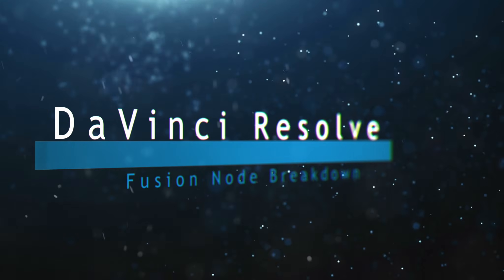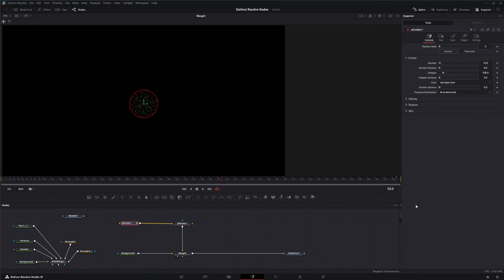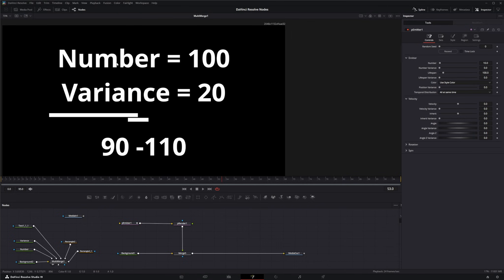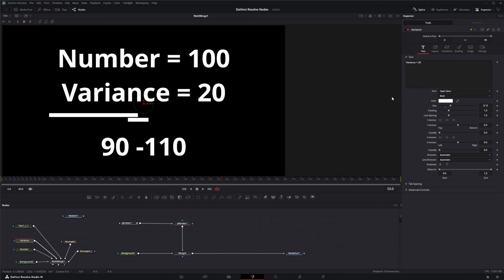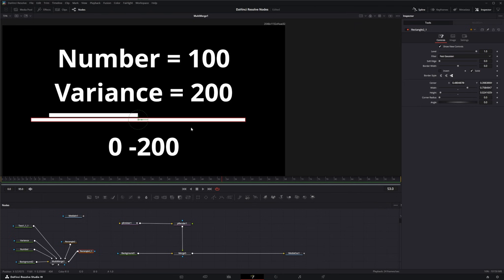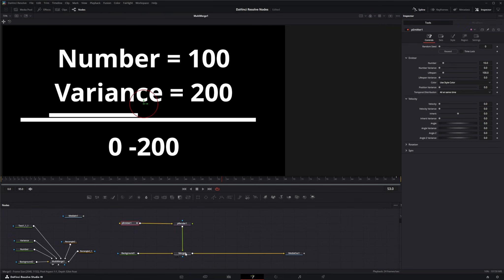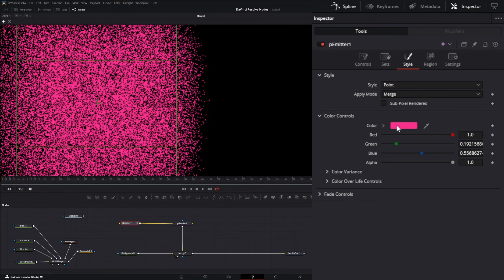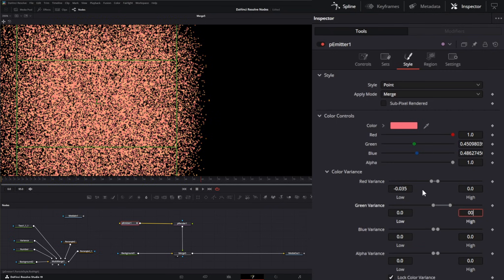DaVinci Resolve Fusion Particle Emitter Node Part 2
Daily node breakdown of nodes used with DaVinci Resolve Fusion. In today's node we cover Part 2 of the Particle Emitter Node.